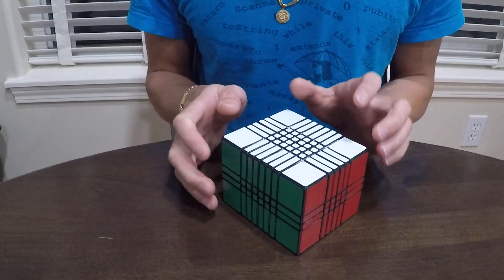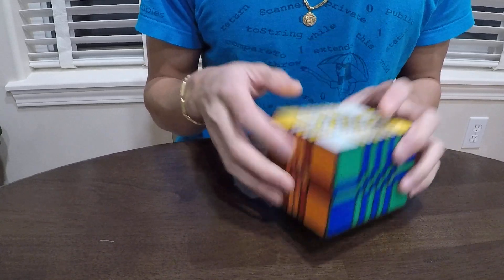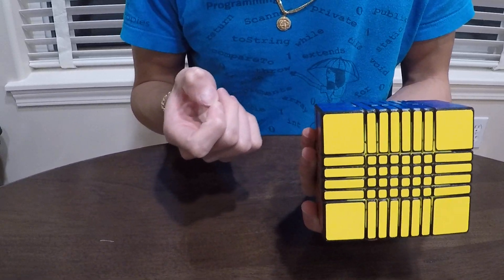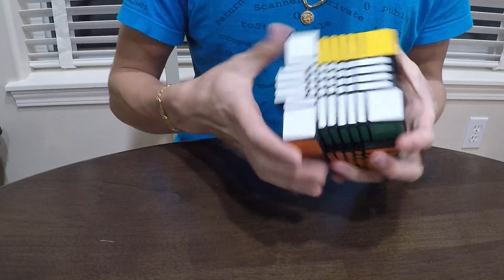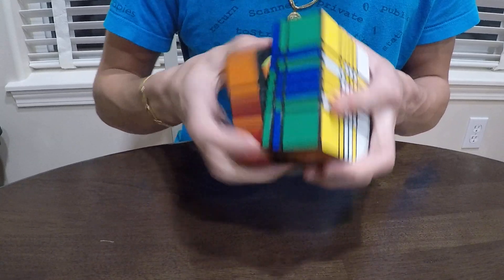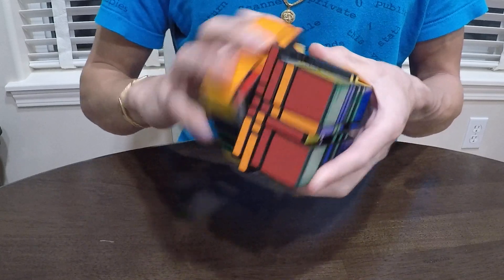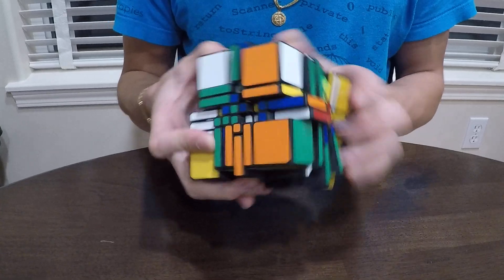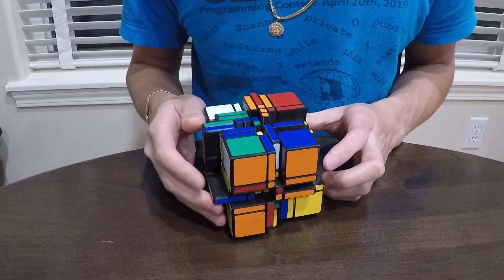4x6x8 Ultimate Shapeshifter Twisty Puzzle Demonstration (Post-Processed)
Hello there! This is a video demonstration of my fully functional post-processed 4x6x8 ultimate shapeshifting cuboid, made from a MFJS Meilong 8x8 and 3D printed extensions. For this puzzle, I have smoothed the pieces so that they do not make the scratchy sound caused by the 3D printed extensions when turns are made.

For purchase details on this puzzle, please visit my Etsy shop